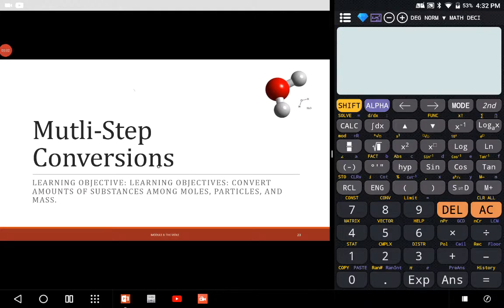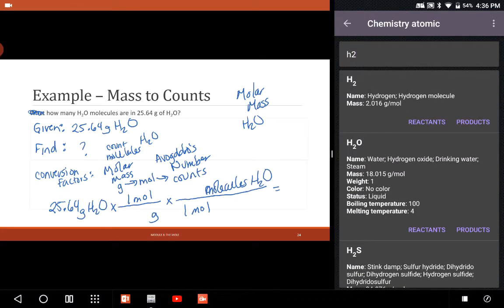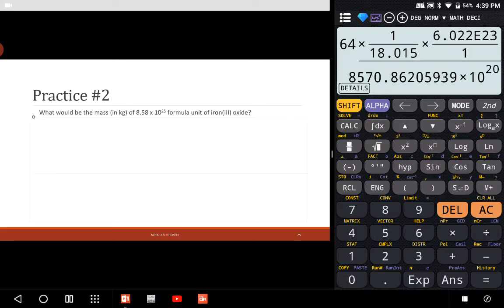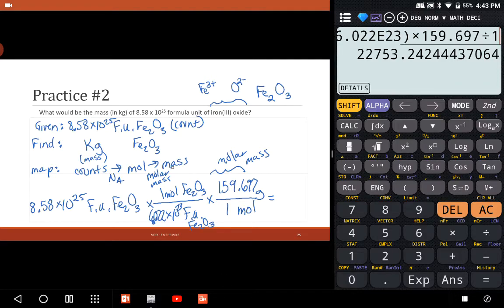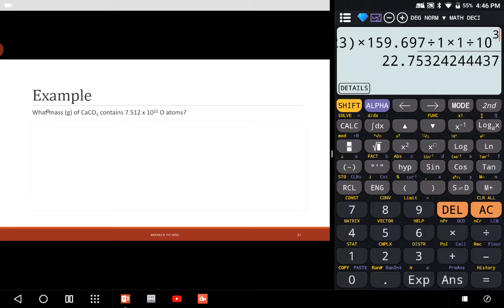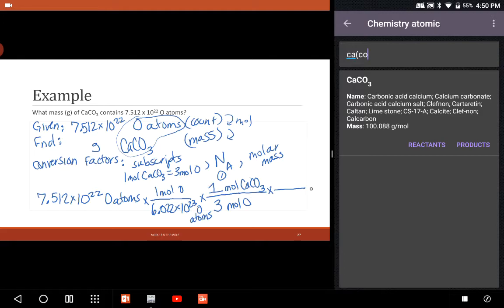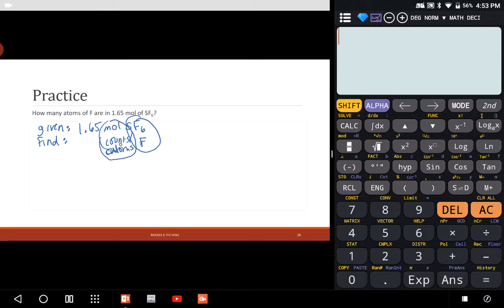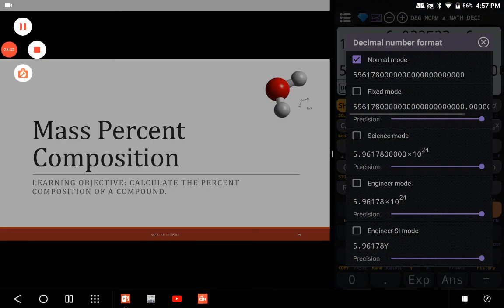Chem 1A - U2M1V5 - Multi-Step Conversions (mol, mass, counts)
Avogadro's Number, Molar Mass, Subscripts in the chemical formula.